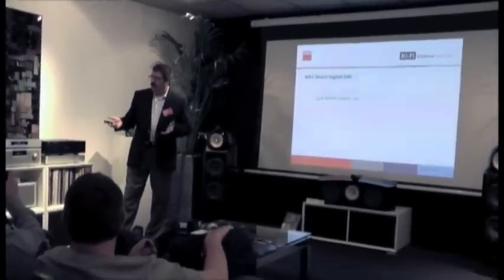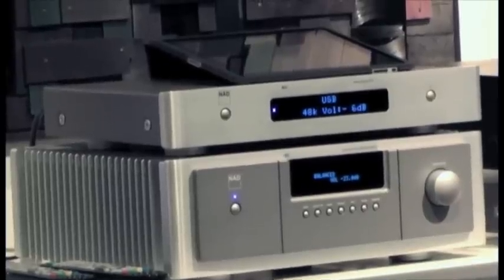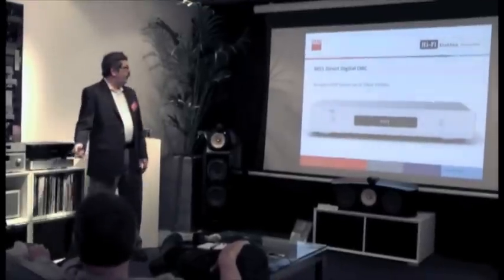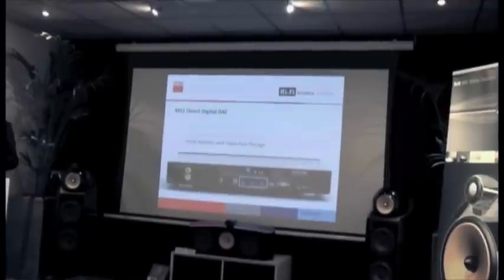Introducing the NAD M51 DAC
Greg Stidsen of NAD Electronics explains why the M51 is the ultimate DAC.